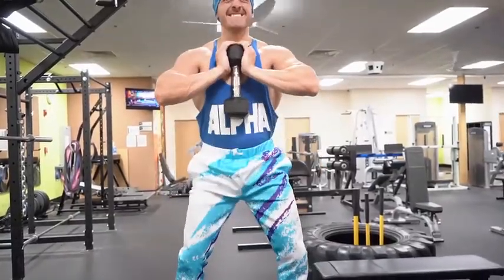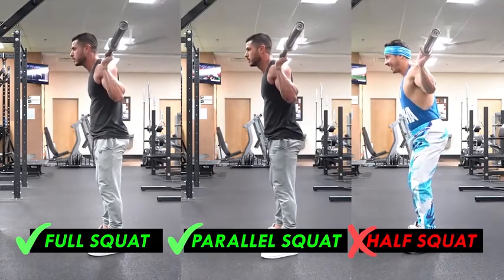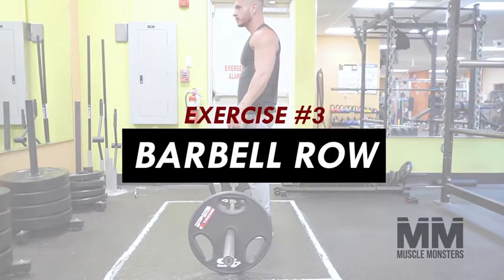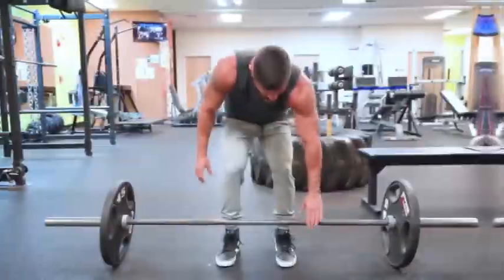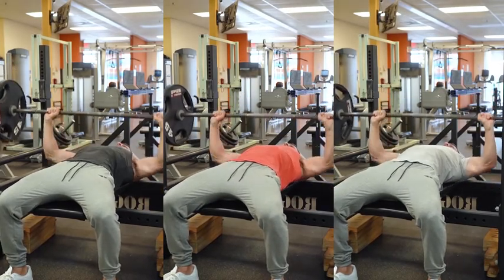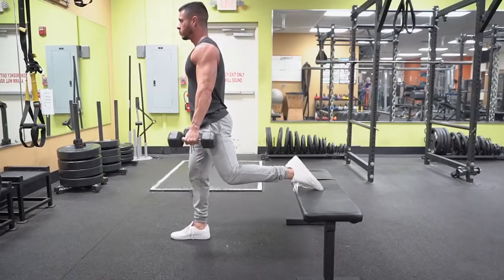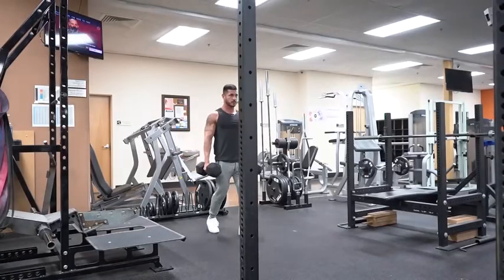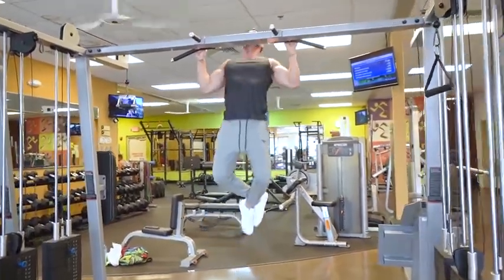The ONLY 7 Exercises You Need for Mass YouTube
Primal Video Julias Hashim